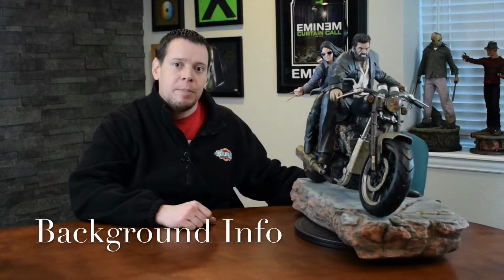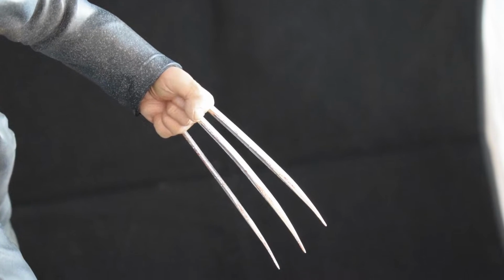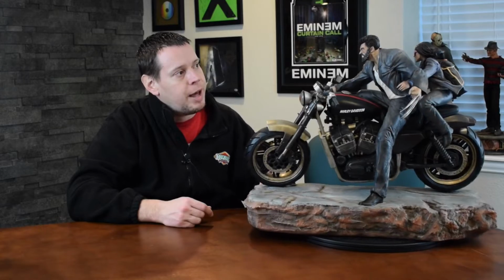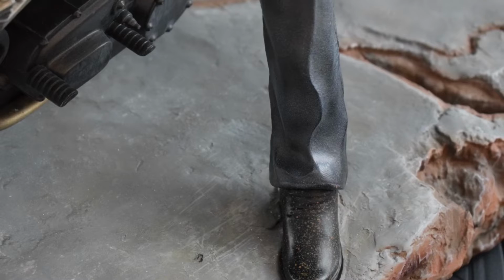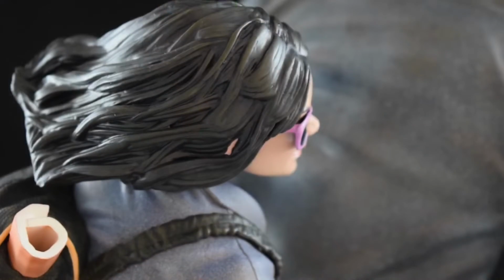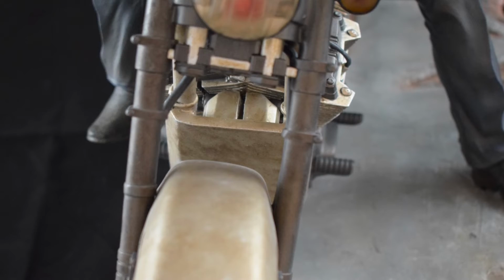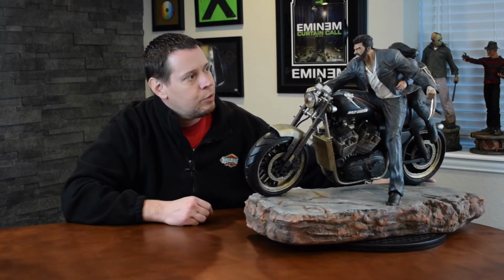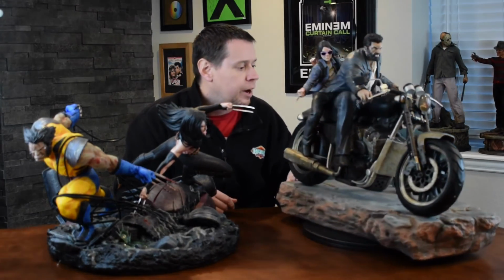Custom 1:4 Scale Logan X23 Statue Review Wolverine Episode 6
Review of this Diorama from the Logan Movie with Logan and Laura on a Harley.